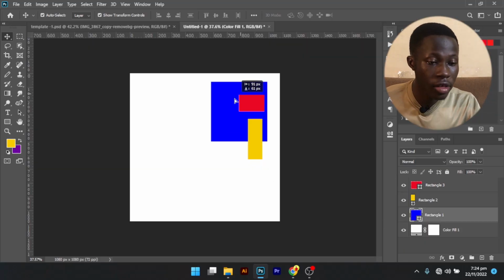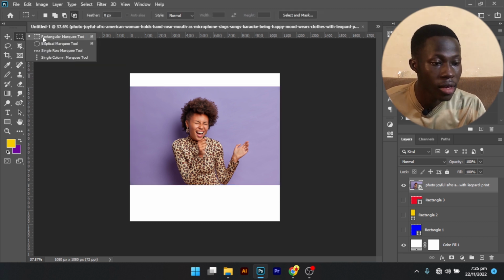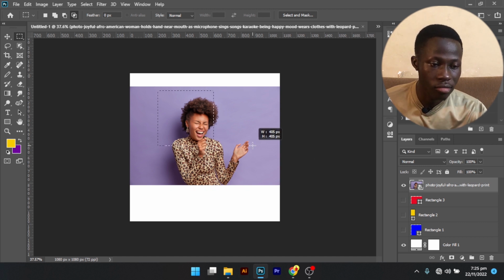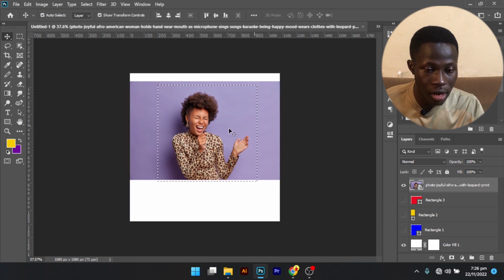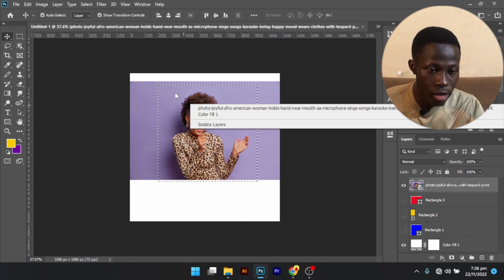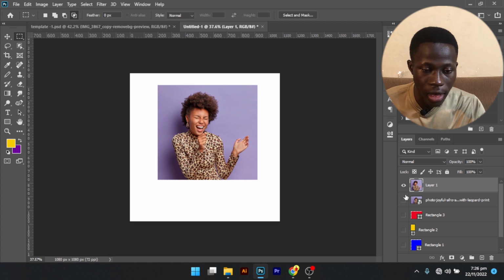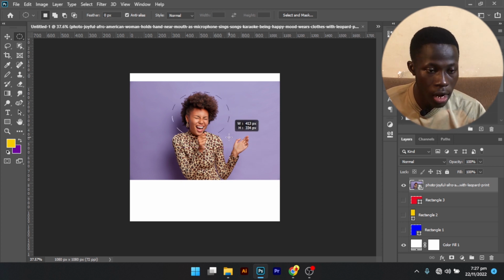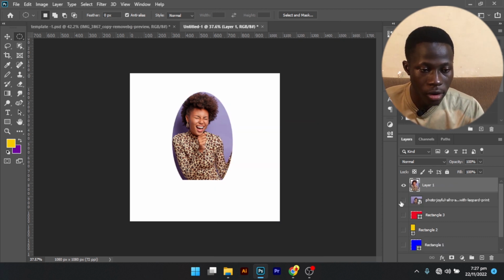How to use the Marquee tool in Photoshop || Beginners guide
Hello guys in this video I talk about the Marquee tool in photoshop and how to use it to get around it.
The marquee tool is primarily used for selection in photoshop and can be used as well to achieve many other things like for creating frames, helping in masking and more. your imagination is simply the limit.

let me know your thoughts and comments in the section below as well as any questions that you have.